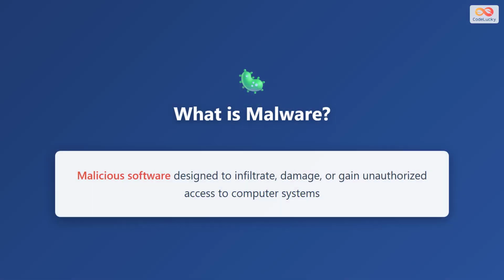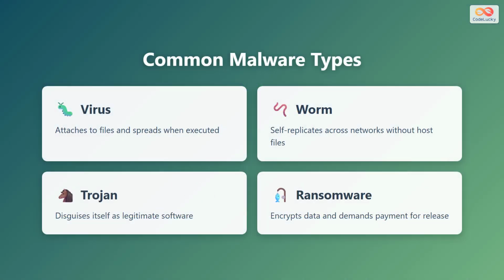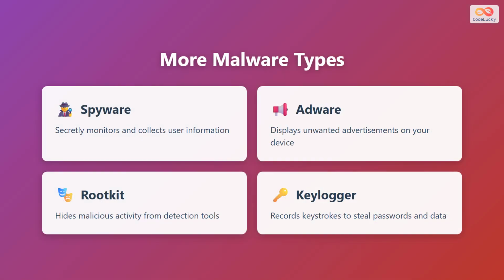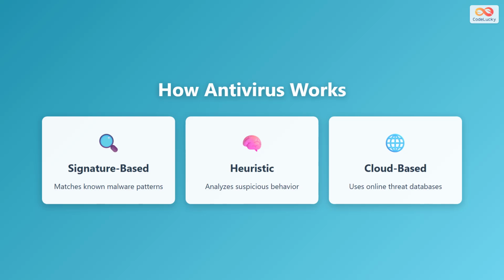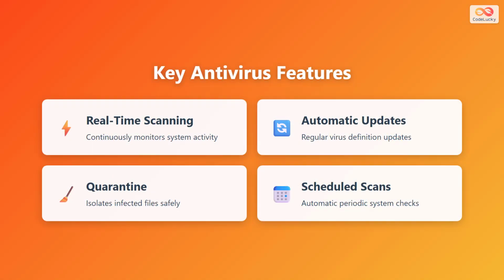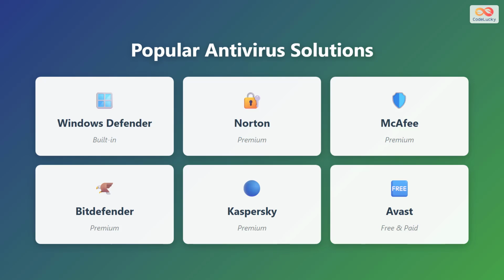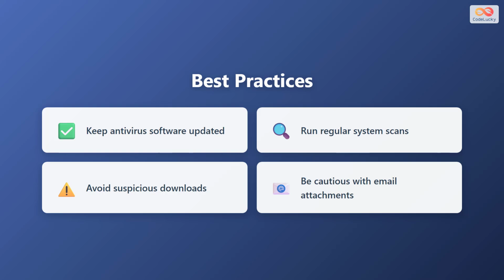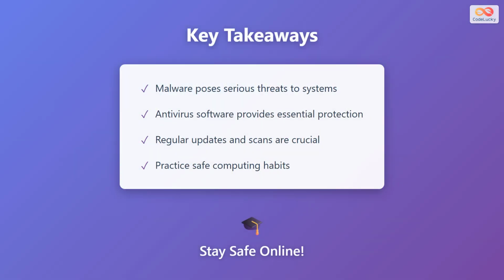Antivirus and Malware Explained | Security Software & Threat Types for Beginners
🛡️ Learn everything about Antivirus and Malware in this comprehensive beginner-friendly guide!

In this video, we break down the essential concepts of computer security, explaining what malware is and how antivirus software protects your devices. Whether you're new to computers or looking to strengthen your cybersecurity knowledge, this tutorial covers all the fundamentals.

📚 What You'll Learn:
🦠 Understanding malware and its dangers
🐛 Common malware types: Virus, Worm, Trojan, Ransomware
🕵️ Advanced threats: Spyware, Adware, Rootkit, Keylogger
🛡️ How antivirus software works
🔍 Detection methods: Signature-based, Heuristic, Cloud-based
⚡ Key antivirus features and capabilities
💻 Popular antivirus solutions compared
✅ Best practices for staying safe online

Perfect for students, beginners, and anyone wanting to understand computer security better. Protect your digital life by learning how to identify threats and use security software effectively!

🎓 Part of the Computer World Terminologies and Concepts series, designed to make technology easy to understand for everyone.

Stay safe online and protect your devices from cyber threats!

Chapters:
00:00 - Antivirus and Malware
00:16 - What is Malware?
00:41 - Common Malware Types
01:15 - More Malware Types
01:51 - What is Antivirus Software?
02:13 - How Antivirus Works
02:45 - Key Antivirus Features
03:22 - Popular Antivirus Solutions
03:53 - Best Practices
04:25 - Key Takeaways
04:56 - Outro